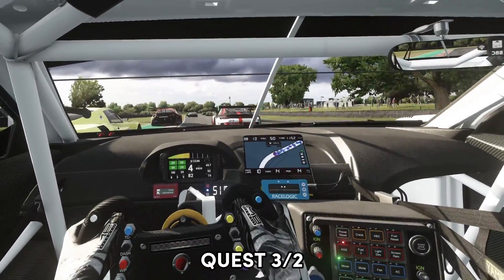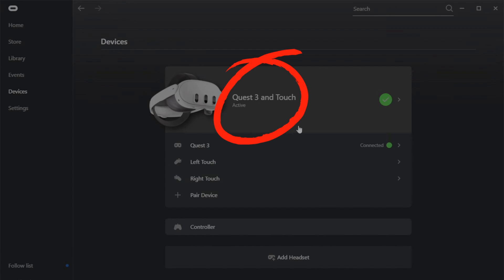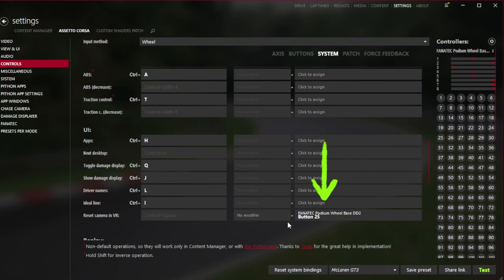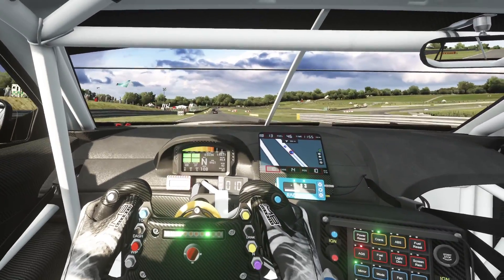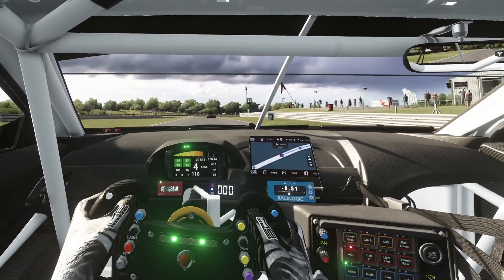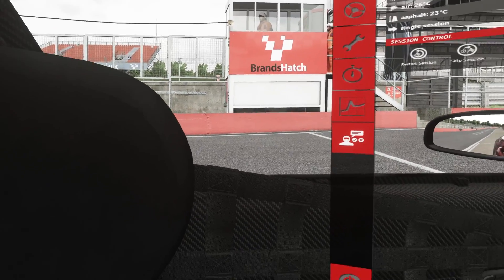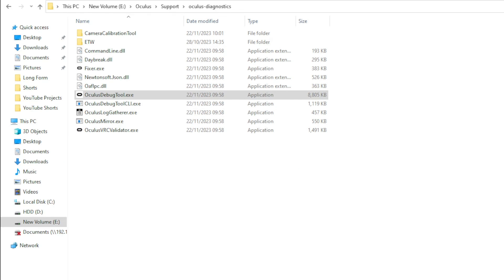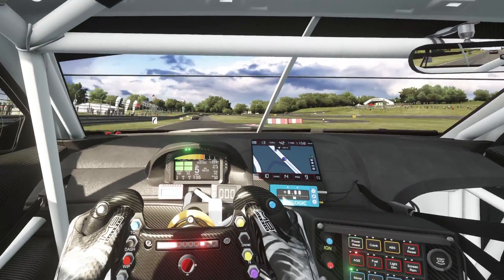How to Play Assetto Corsa in VR with the Meta Quest 3 or Quest 2!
Want to know how to play Assetto Corsa in VR with your Meta Quest 3 or Quest 2? Well, wonder no more, this video will show you the simple steps to follow! 👍🏻

Anything mentioned in this video

QUESTION - What video would you like us to make on this channel?

About this video:
This video guides you through step-by-step on what simple steps you need to follow to play Assetto Corsa in VR using your Meta Quest 3 or Quest 2.

Our mission here is to produce engaging, entertaining and educational content for passionate Sim Racers like ourselves. 🙏🏻